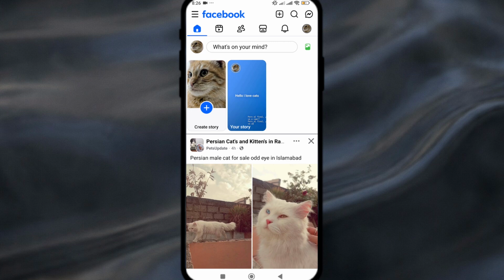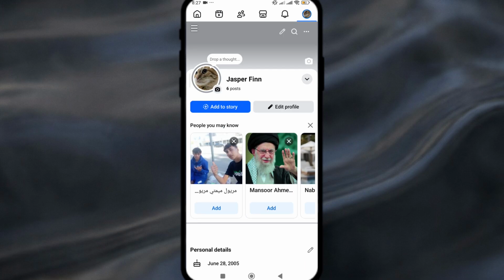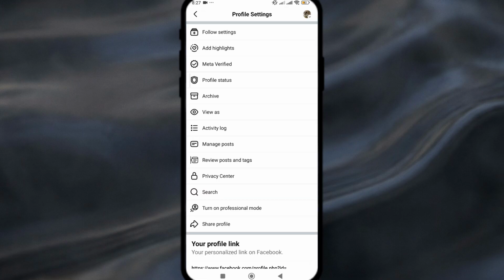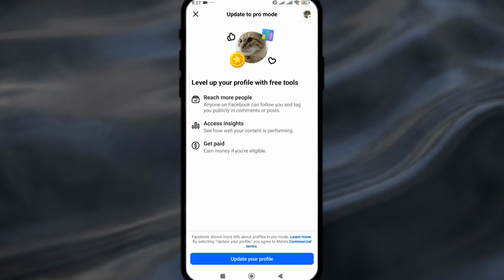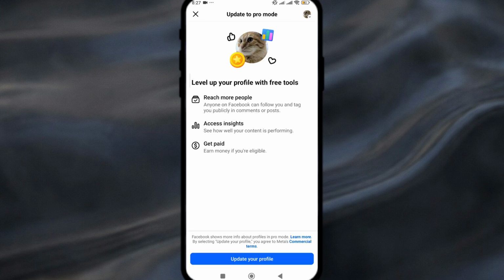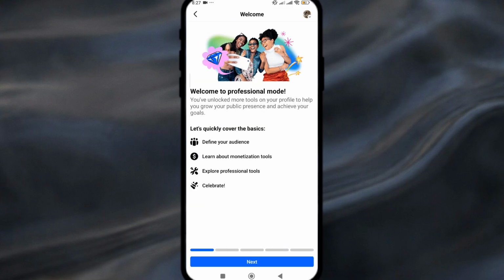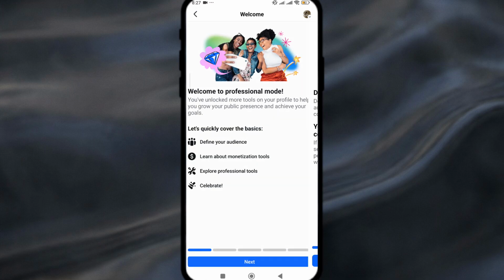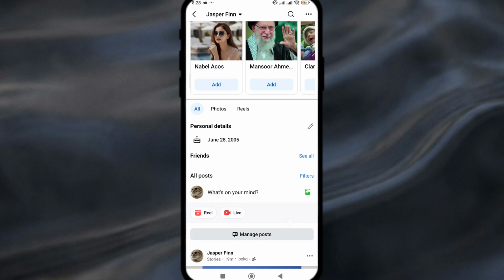How to Activate Facebook Professional Mode (Step-by-Step Tutorial 2026)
Learn how to activate Facebook Professional Mode with this easy step-by-step tutorial (2026 guide). Facebook Professional Mode allows creators to earn money, access insights, and grow their audience directly from their personal profile. In this video, you’ll learn how to enable Professional Mode on Facebook quickly and start using creator tools.

🔹 What You’ll Learn in This Video:
✔ What Facebook Professional Mode is and how it works
✔ Step-by-step method to activate Professional Mode
✔ How to access creator tools and insights
✔ Tips to grow followers using Professional Mode
✔ How to turn off Professional Mode if needed

✔ Social Media Growth Guides
✔ Account Settings & Privacy Tutorials

🌍 Multi-Language Welcome
• Spanish: ¡Bienvenido! Aprende cómo activar el modo profesional en Facebook paso a paso.
• Hindi: Facebook Professional Mode कैसे एक्टिवेट करें — आसान स्टेप-बाय-स्टेप गाइड।
• Arabic: مرحبًا بك — كيفية تفعيل الوضع الاحترافي على فيسبوك خطوة بخطوة.
• Bengali: Facebook Professional Mode কীভাবে চালু করবেন — সহজ গাইড।
• Chinese: 欢迎观看 — 如何在 Facebook 上启用专业模式。
• German: Willkommen! So aktivierst du den professionellen Modus auf Facebook.
• French: Bienvenue ! Comment activer le mode professionnel sur Facebook.
• Polish: Witamy! Jak włączyć tryb profesjonalny na Facebooku krok po kroku.
• Russian: Добро пожаловать! Как включить профессиональный режим в Facebook.
• Portuguese: Bem-vindo! Aprenda como ativar o modo profissional no Facebook.
• Filipino: Maligayang pagdating! Paano i-activate ang Facebook Professional Mode step-by-step.
• Vietnamese: Chào mừng! Cách bật chế độ chuyên nghiệp trên Facebook.
• Indonesian: Selamat datang! Cara mengaktifkan Mode Profesional Facebook.
• Turkish: Hoş geldiniz! Facebook Profesyonel Modu nasıl etkinleştirilir.